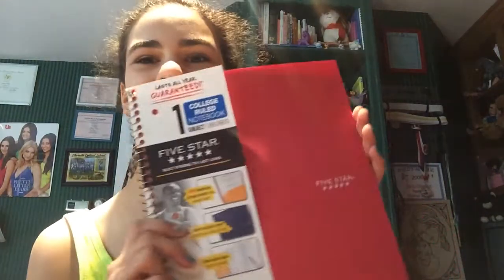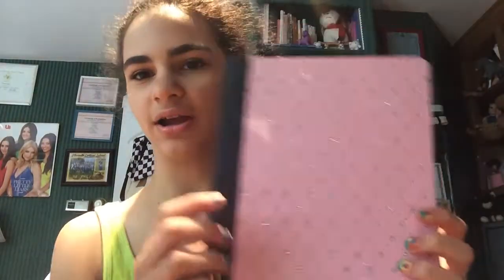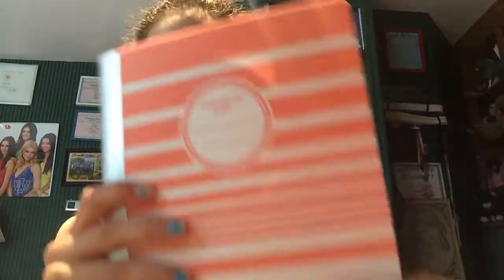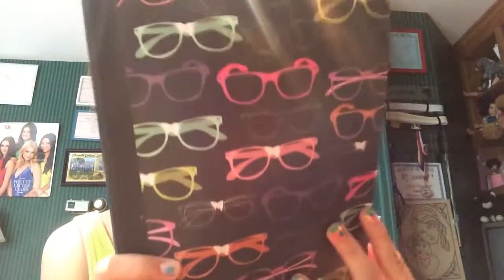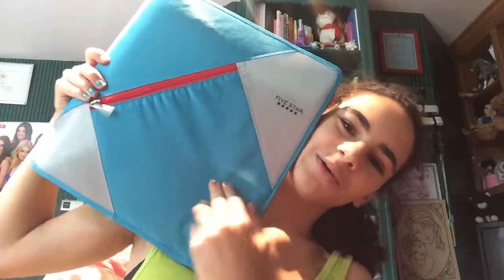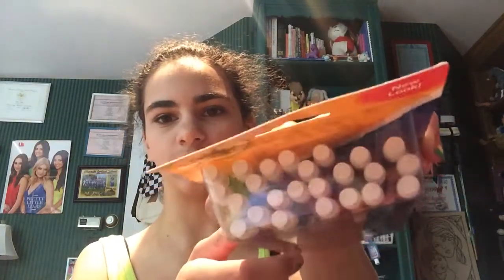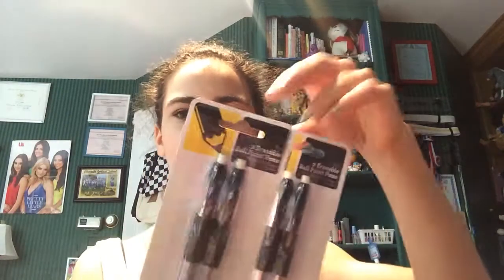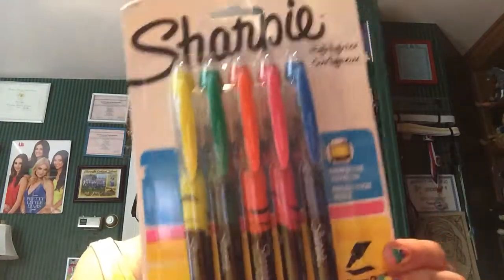School Supplies Haul 2014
Open up for a haul
In this video I am showing you my school supplies for this upcoming school year
I start school in 2 weeks and I am not happy about it
But for some reason school supply shopping makes me happy